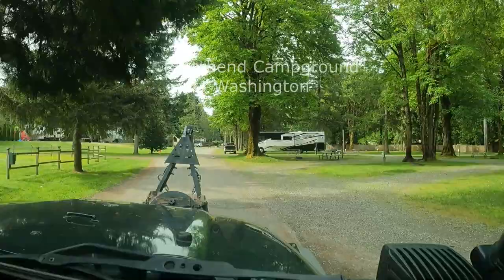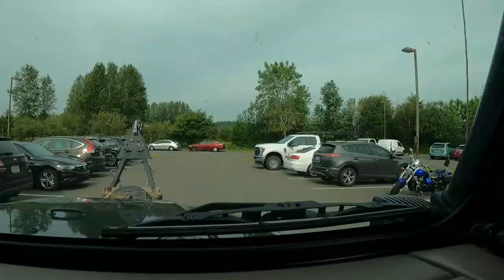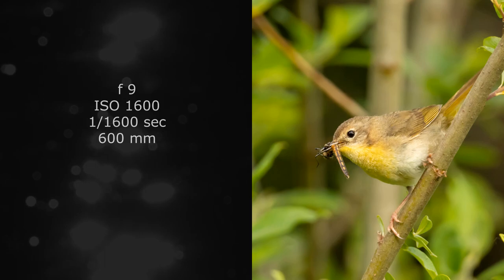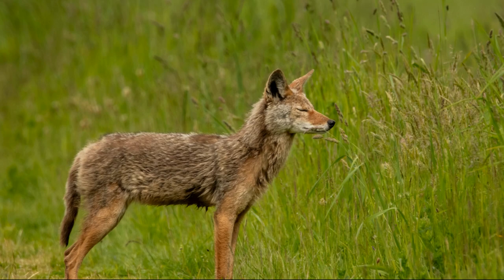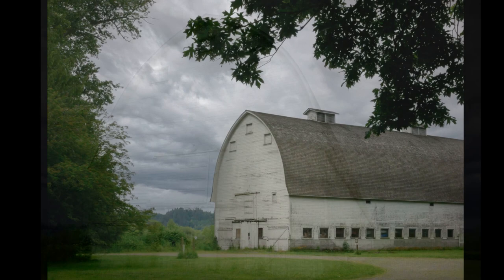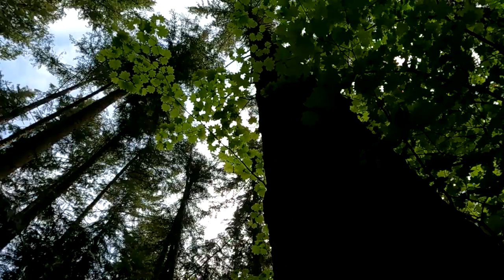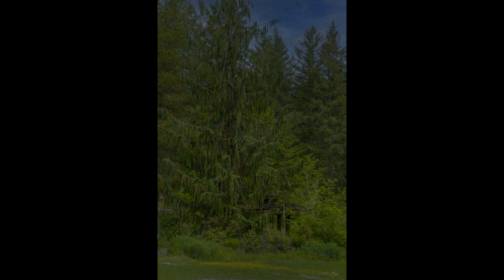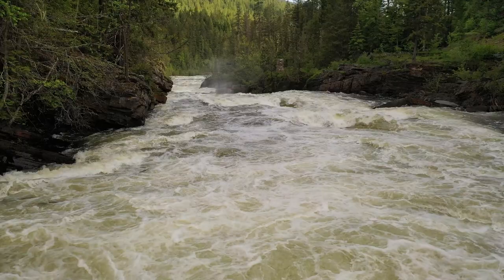Nisqually National Wildlife Refuge, WA, Bird Photography, Camera Settings, Wildlife, Digital Art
Come on over and visit my Fine Arts Web Page,  where you can browse through my gallery of photos of wildlife, landscapes and more.  Along with a look at my Digital Art Work.  I have been creating art work for many years and have started painting photos for other folks as well.  You can see more information on this at my web site.
  Stop by and say hello. Have a wonderful day.

Equipment Used:
✨📸 Panasonic Lumix FZ 1000 Camera

🎀 SHOPPING You can find great gift ideas and Art Prints of my Wildlife and Nature Photographs at;

Thank You for Your Support; Proceeds from store purchases and donations all go to helping to improve this channels content.

The power of photography it tells a story